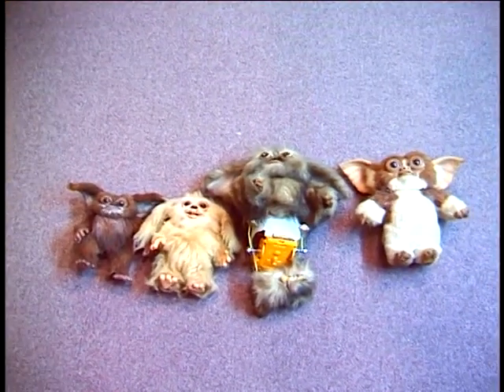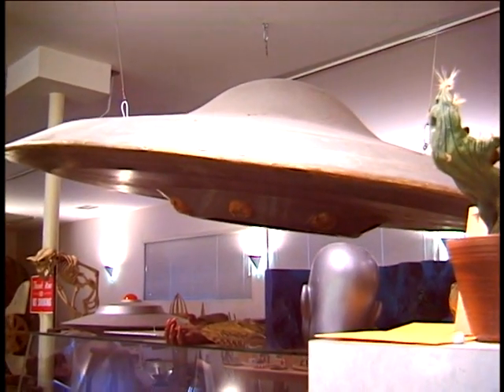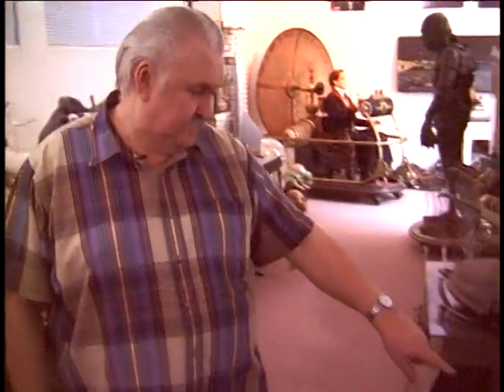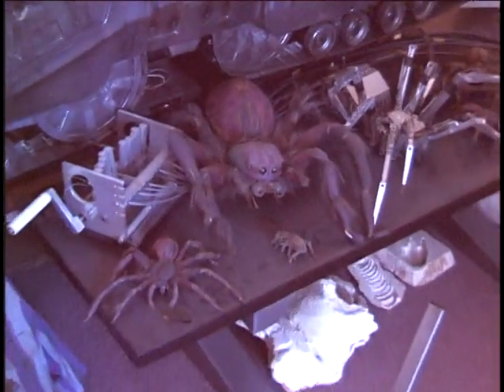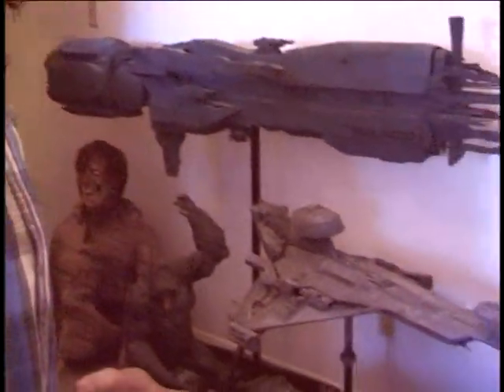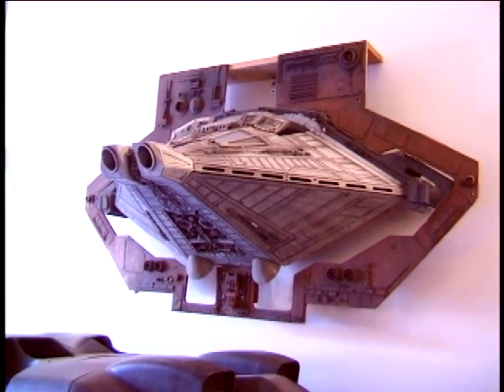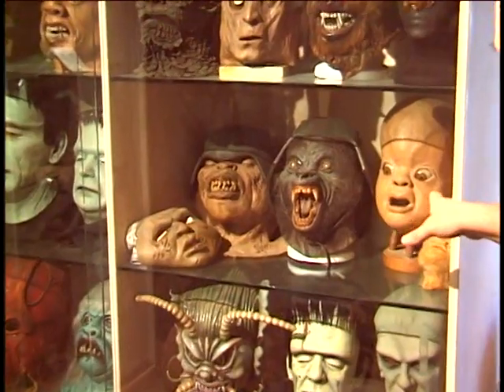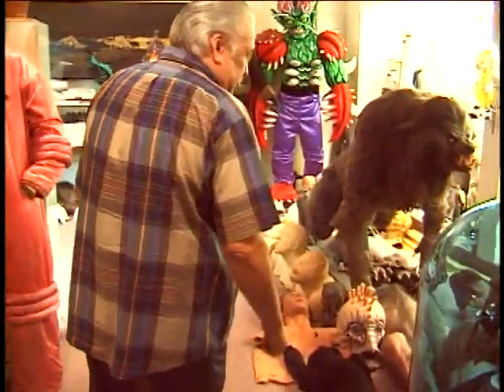Bob Burns' Special Effects Collection - part 3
A very interesting documentary about Bob Burns, a world famous archivist and historian of movie props and other artifacts from worlds greatest (and not so great) science-fiction and horror motion pictures. The documentary feature a trip to Bob's basement that was turned to some kind of museum, preserved with models, miniatures, masks, costumes, monsters, creatures and props from different sci-fi and horror movies varied from the dawn of the cinema to these days. Bob talks about his career as special effects prop collector, special effects artist and actor as well as revealing a detailed information about his collection and the stuff that he bought, found or was endowed to him by Hollwood's most famous special effects artists during the years.